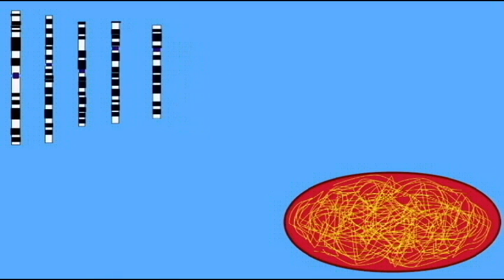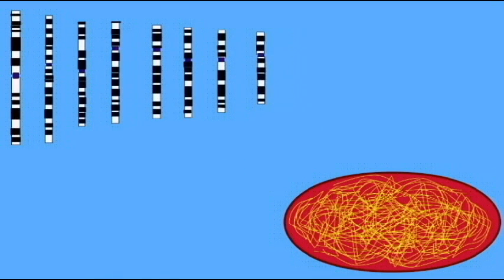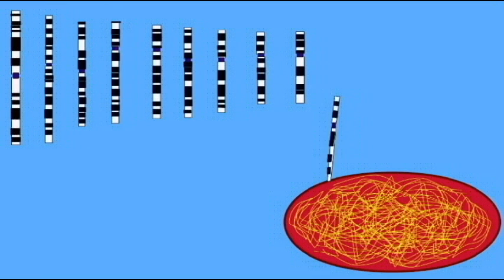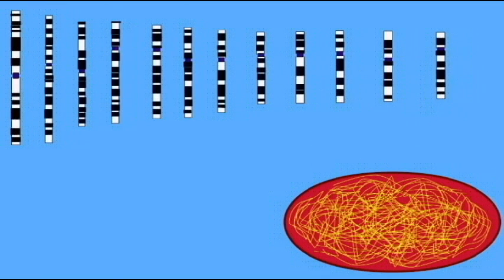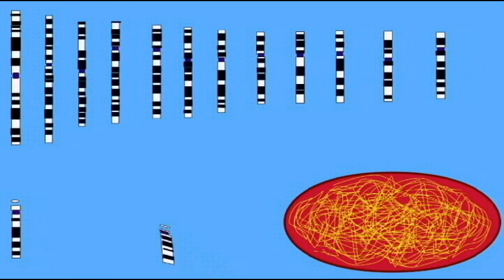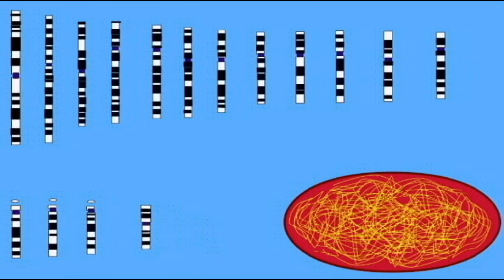GENETICS 3: CHROMOSOMES: RETROTRANSPOSONS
CHROMOSOMES: RETROTRANSPOSONS